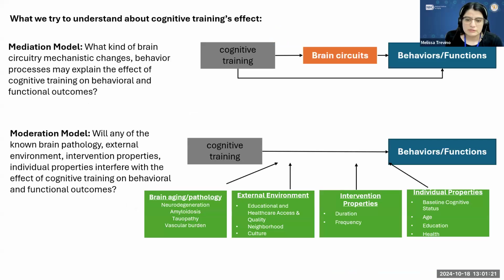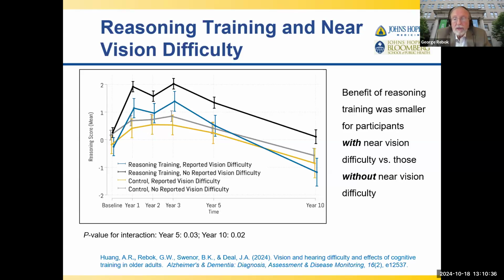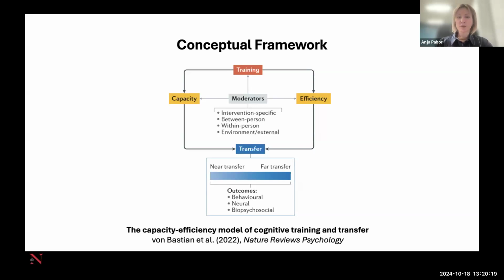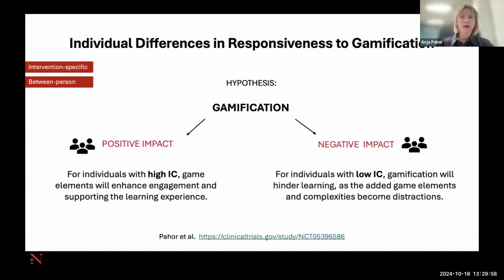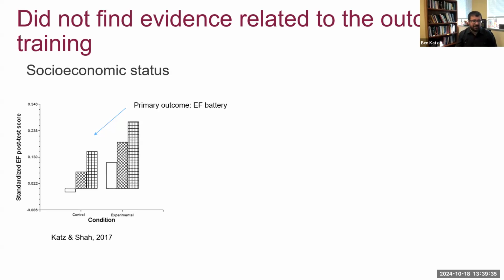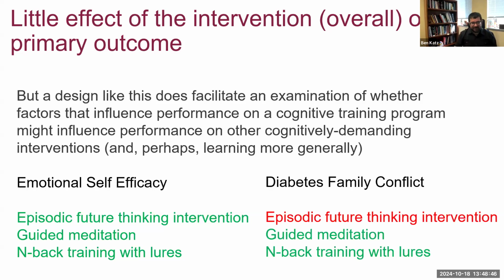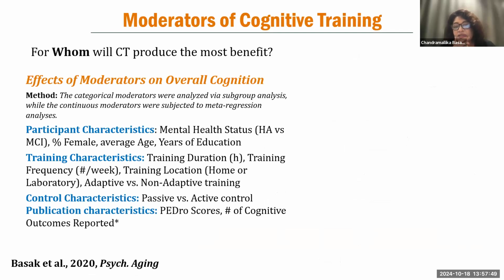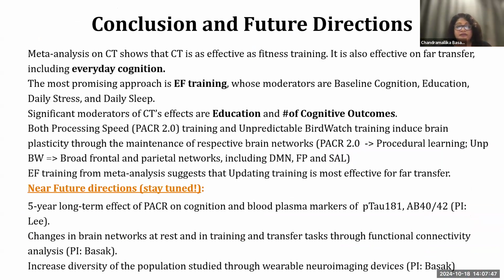Cognitive Training Webinar Series – Webinar 4: Moderators and Mediators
The Cognitive Training Webinar Series will explore key issues in cognitive training with the goal of identifying research gaps and opportunities to advance the field. Webinar 4 discusses moderators and mediators: For whom does it work? And why? And in what context? For more information on the webinar series, please

0:54 – Welcome and Introductory Remarks, Dr. Melissa Treviño
2:53 – Moderator Introduction – Dr. Tia Powell
3:23 - Presentation 1: Social Determinants of Health as Moderators and Mediators of Cognitive Training Effects: Does Where You Live, Work, Play, and Age Matter? - Dr. George Rebok
19:55– Presentation 2: Mediators and Moderators of Working Memory Training – Dr. Anja Pahor
36:12 – Presentation 3: More Than Just an Intervention? What Moderators of Cognitive Training Might Tell Us About Cognitive Plasticity – Dr. Benjamin Katz
51:55 – Presentation 4: Moderators and Mediators of Cognitive Training: From Brain Plasticity to Contributors of Prevention of AD – Dr. Chandramallika Basak
1:09:05– Moderated Discussion
1:31:33 – Closing Remarks